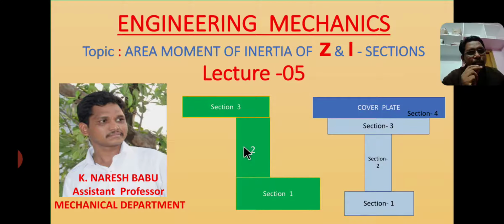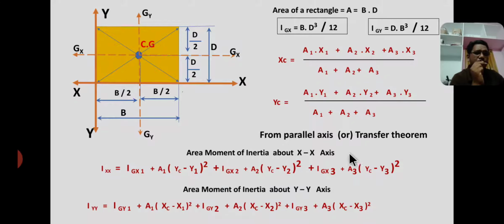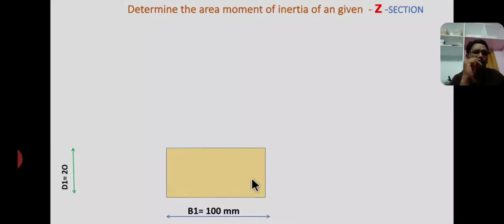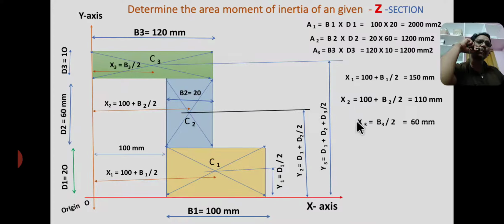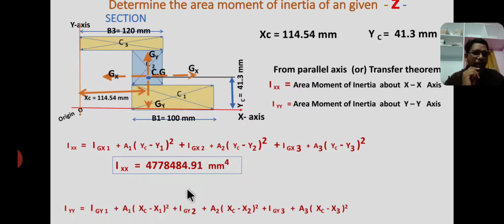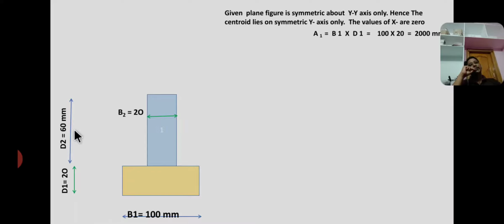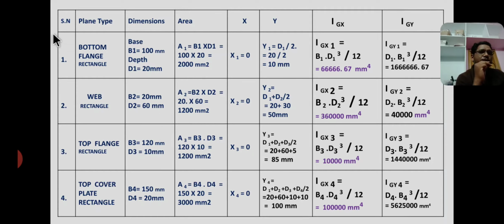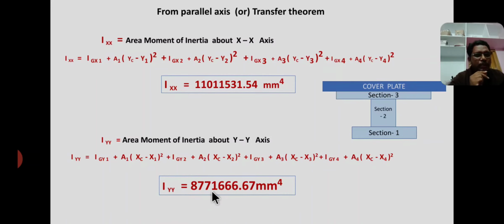Eng.Mechanics. moment of inertia of Z & I Sections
In this video I explained about how to determine area moment of inertia of Z & I Sections